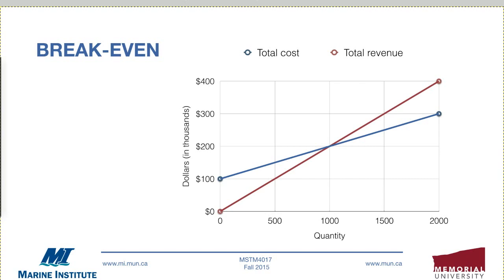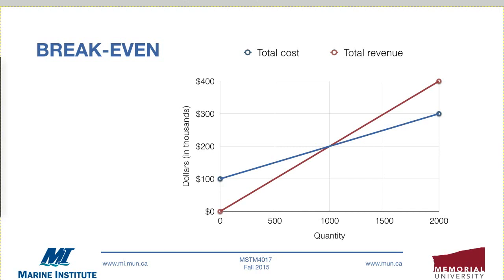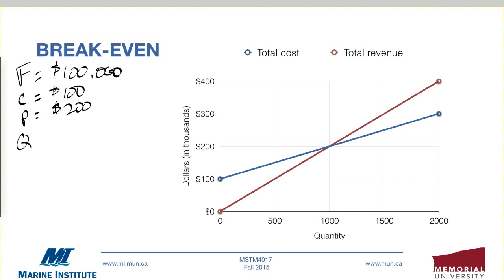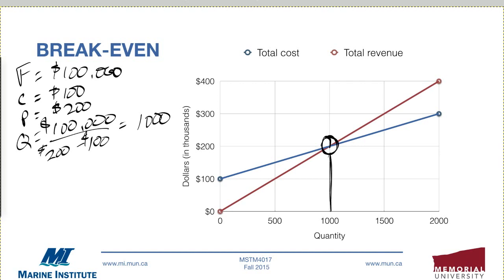Supplement A - Example A.1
Break Even Quantity